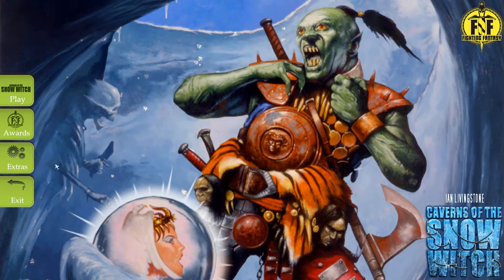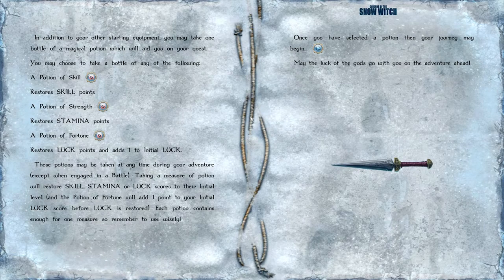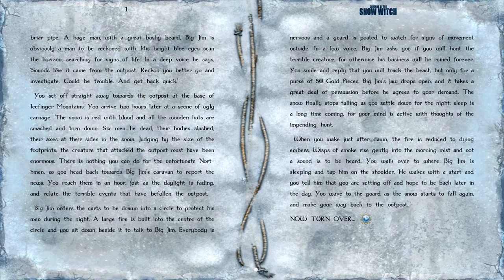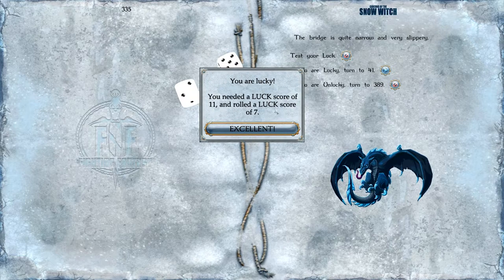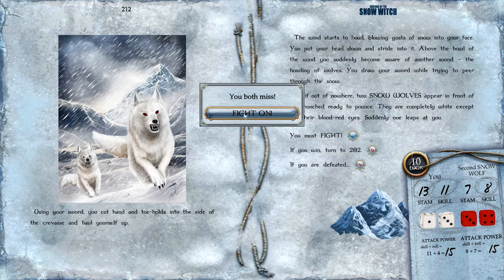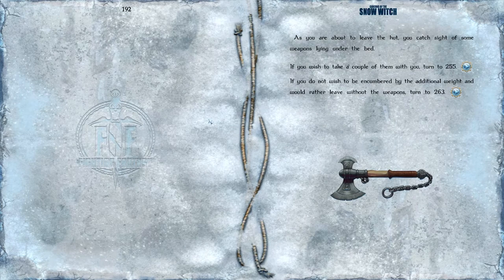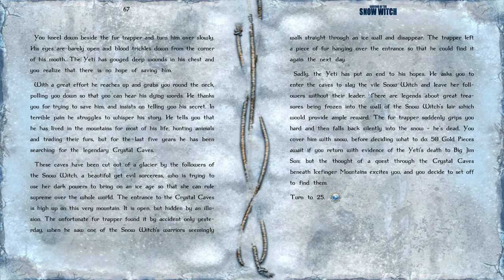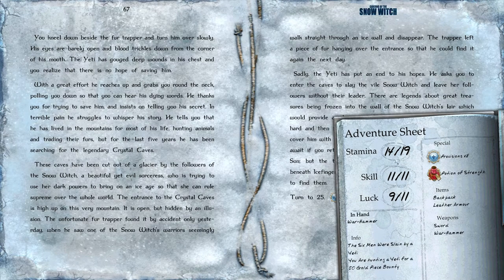Caverns Of The Snow Witch - Fighting Fantasy - Let's Fail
In this video I play through the opening of Caverns Of The Snow witch. This was a book released in 1984 and written by Ian Livingstone. It is the 9th in the Fighting Fantasy series and one of my favourites. When I saw this on Steam it was an instant purchase for me.

I understand that this has been ported across from mobile games and is also available Google Play store and iTunes app store.

Deep within the Crystal Caves of Icefinger Mountains, the dreaded Snow Witch is plotting to bring on a new ice age. A brave trapper dies in your arms and lays the burden of his mission on your shoulders. But time is running out – will YOU take up the challenge?

Originally written by Ian Livingstone in 1984, Caverns of the Snow Witch celebrates its 30th anniversary in 2014. The ninth book in the Fighting Fantasy series, it expands upon the original version published in WARLOCK magazine, taking you beyond the Crystal Caves.

Relive the adventures in the Icefinger Mountains, lovingly updated for PC, Mac and Linux. Presented in full colour with realistic physics-based dice rolling for battles, an auto-updated adventure sheet and stat keeping.